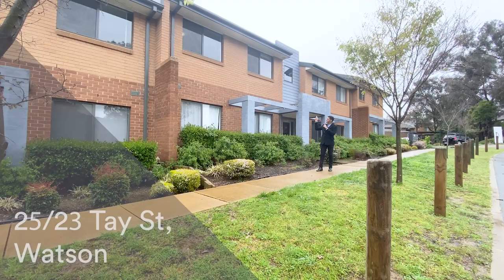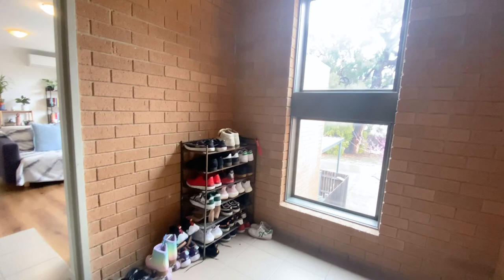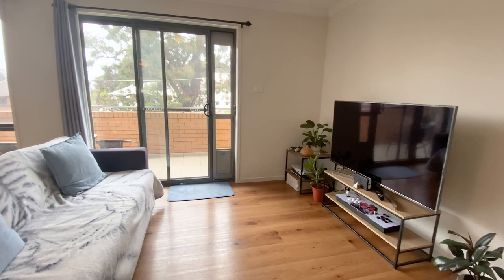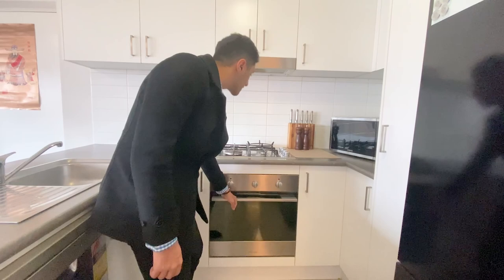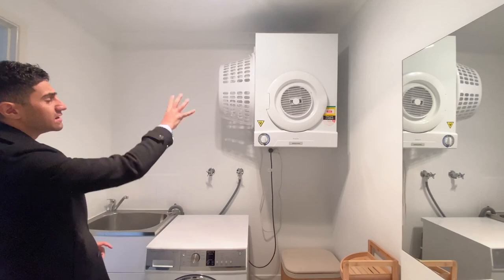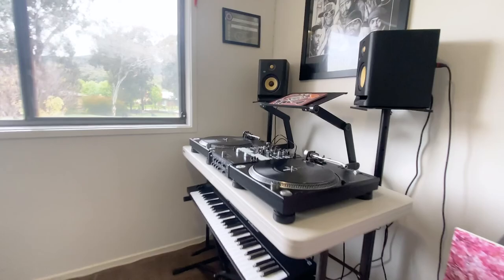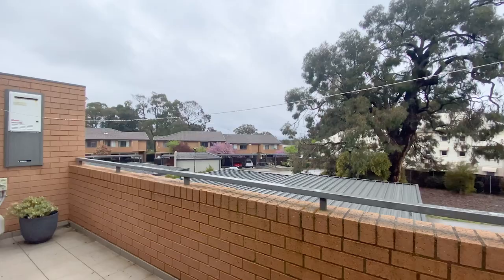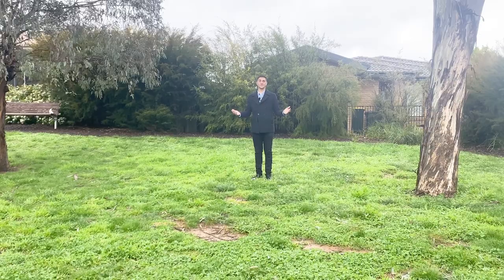Property Walk-Through | 25/23 Tay St, Watson